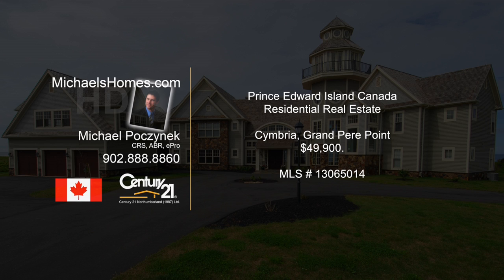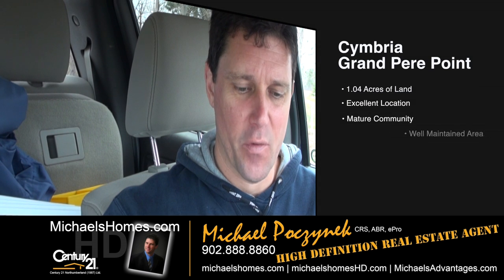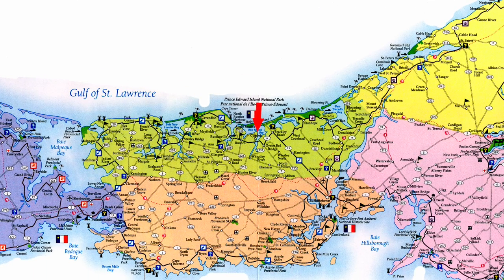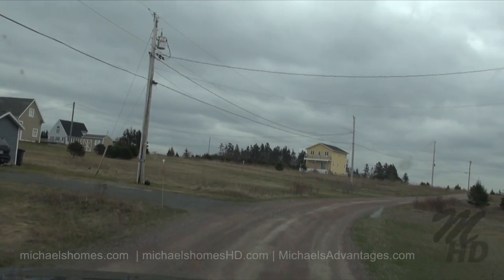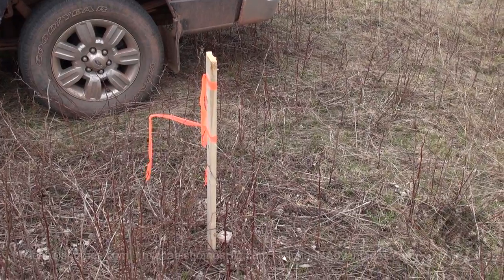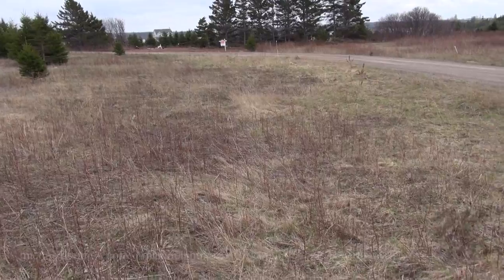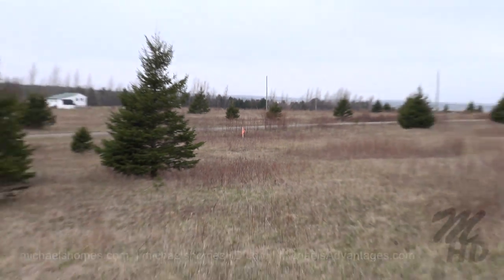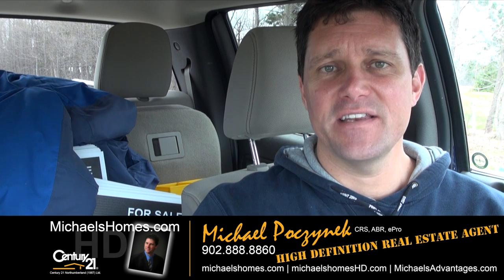Grand Pere Point Cymbria Prince Edward Island Canada Real Estate for Sale Building Lot Charlottetown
| Call Toll Free 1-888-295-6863 or direct (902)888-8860. Michael Poczynek, CRS, ABR, CIAS, CDPE, ePro, RECS, is your "High Definition Real Estate Agent" -- Marketing Globally and Solcially.  The only Realtor you will ever need for information on any MLS or non-MLS listing from any Broker, Agent, or Private Seller in Prince Edward Island Canada.
MLS Description:
Exceptional water view lot location at the top of a hill with a 360 degree panoramic view of Grand Pere Point.  Priced reasonably for a quick sale.  A great place to build a dream home/cottage in a mature prime location.  Partially treed with a nice slope.
Located near  North Rusitco, Rusticoville, Cymbria, Cavendish, Mayfield, Toronto, New Glascow, Rennies Road, St. Patrick's, and Hunter River.
Located north of Charlottetown, north east of the Confederation Bridge in Borden, east from Kensington, and in Summerside.
Michael Poczynek, CRS, ABR, CIAS, CDPE, ePro, RECS, has been a leading and top producing real estate agent with Century 21 Northumberland since 1997 and specializes in dealing with off island buyers & sellers. He prefers to work with Waterfront/Oceanfront, Recreation, Relocations, Luxury, Investment, Income (Multi-Family, Apartments, Strip Malls, Retail Centres), Commercial, & Development properties in PEI and across Canada. Michael is also a developer and has an extensive background in information technology. Michael is extremely entrepreneurial in nature and always on the lookout for investment and business opportunities relating to or not relating to real estate. Michael can be reached at all times at (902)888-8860.
Sound effects by Apple Final Cut Pro X.  Cameras used Canon XH-A1s, Sony HDR-HC7, Sony HDR-PJ760V, Samsung HMX-W300, and GoPro Hero 3 Black Edition.  Computer used Apple iMac and Final Cut Pro X.  Thank you to YouTube for Hosting and Distribution.
Realtor.ca/MLS.ca & PEIREA MLS # 13065014.